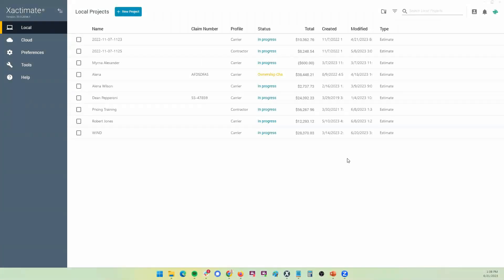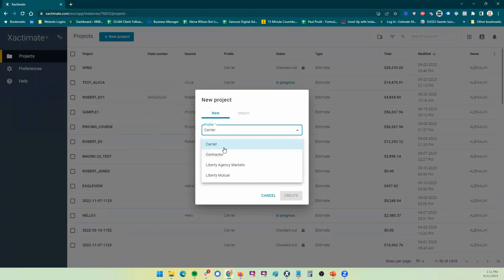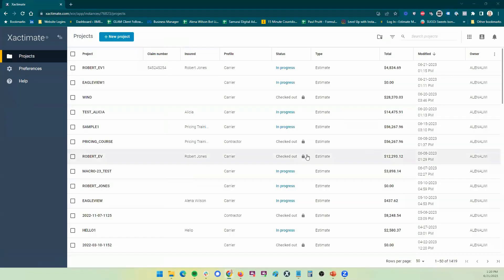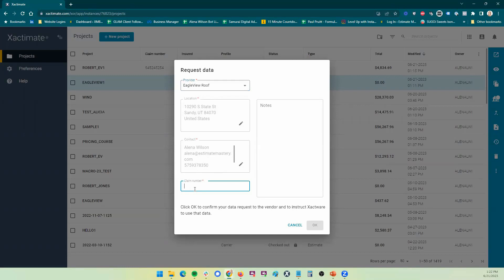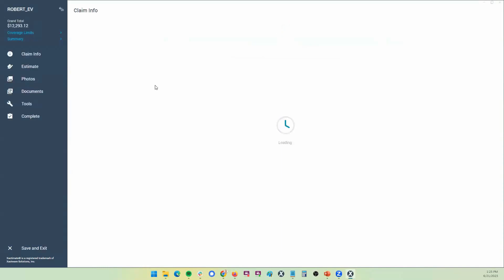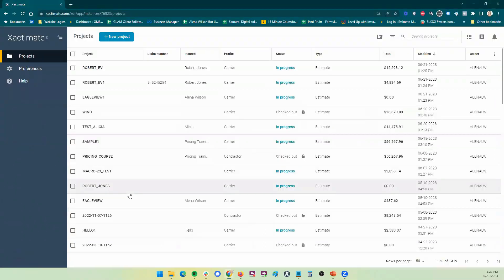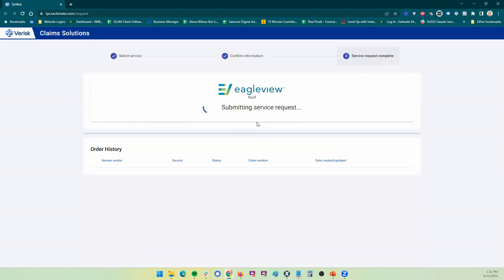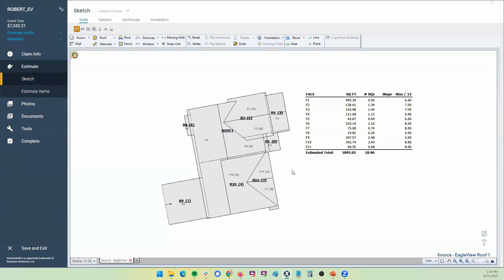How To Order An EagleView Report Through Xactimate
In this video, I go over the steps to order and EagleView report through the Online or the Desktop versions of Xactimate.

I also cover how to retrieve the Sketch once the import is complete.

To Discover More how Estimate Mastery can help you save time and make more money check us out